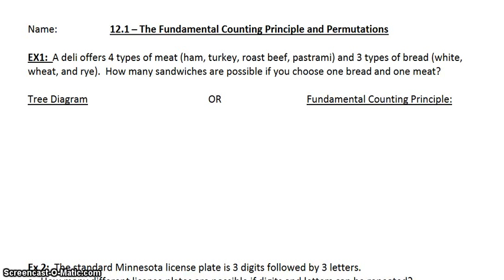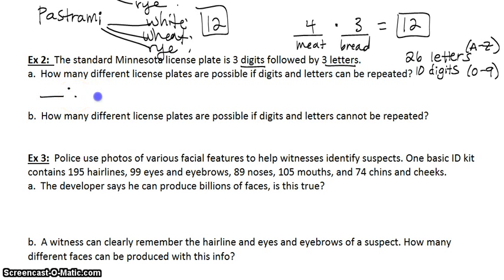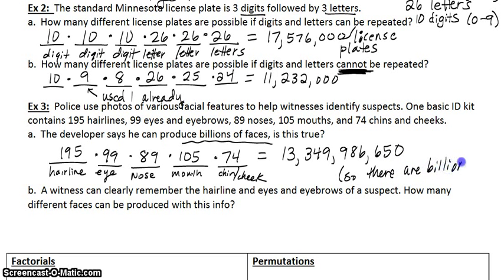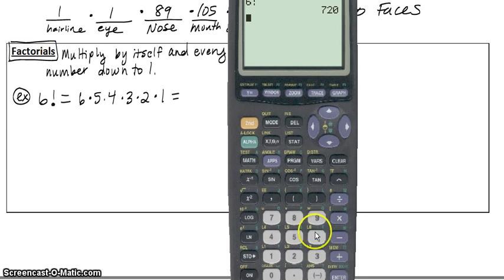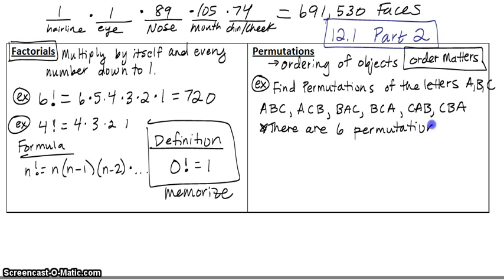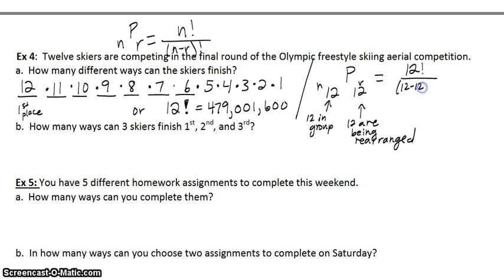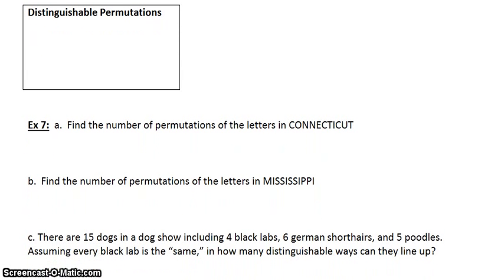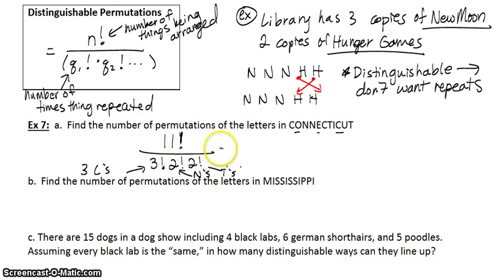12.1 The Fundamental Counting Principle